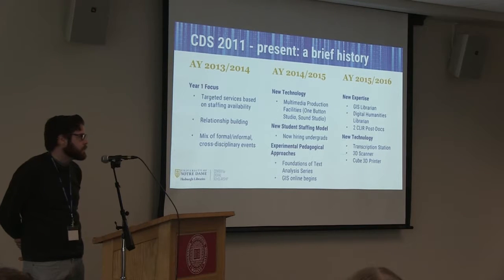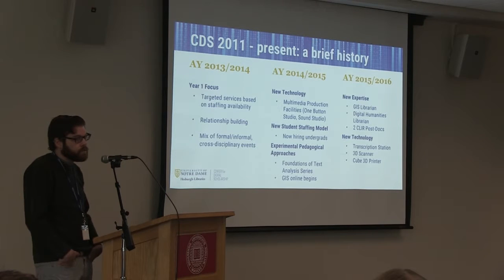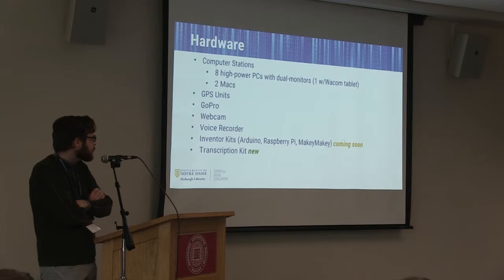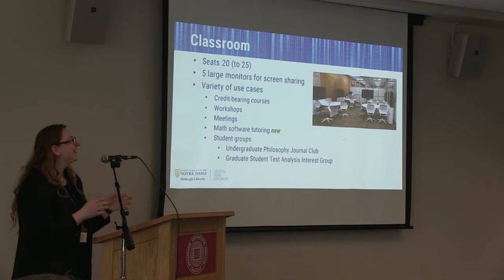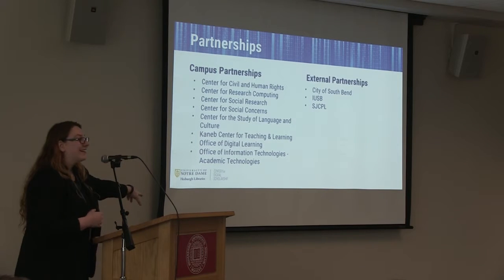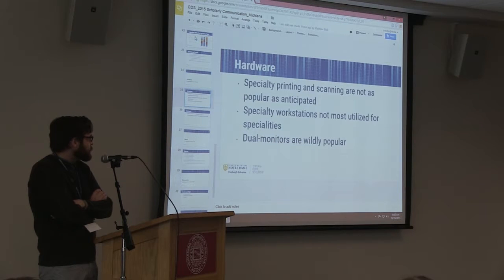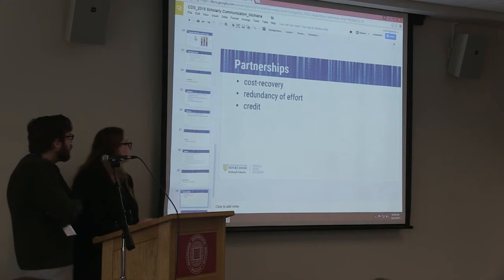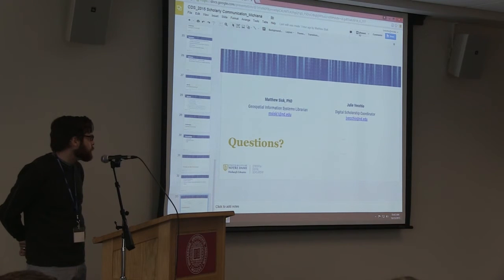First Presentation, 2015 Institutional Repository Conference